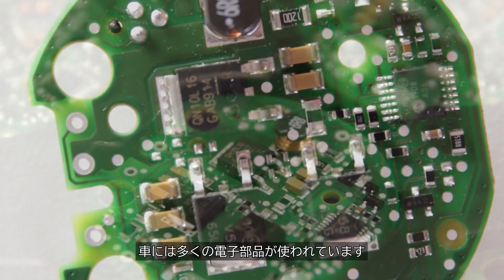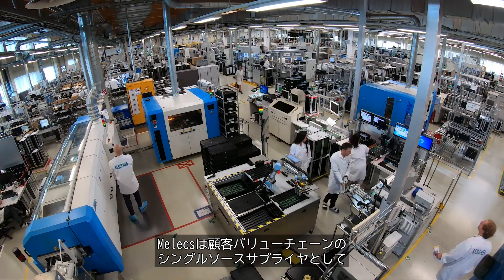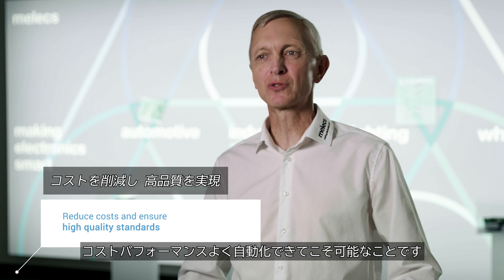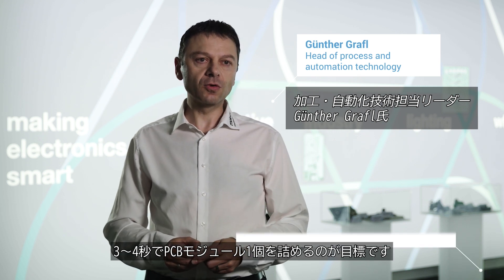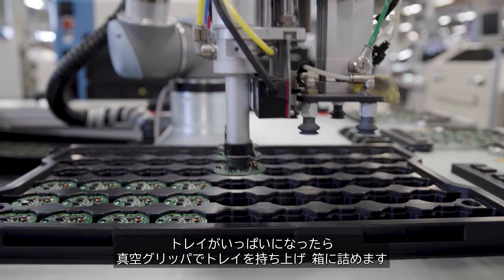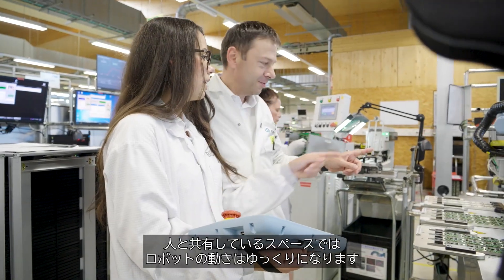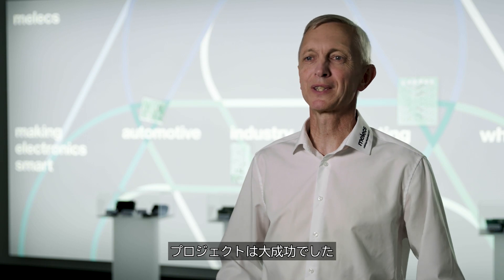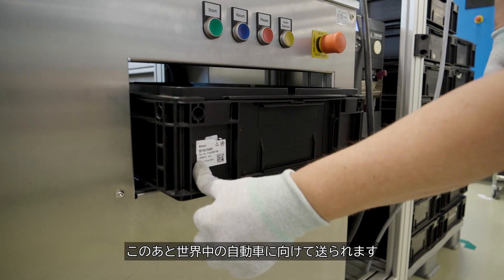【ユニバーサルロボット】Melecs EWS（オーストリア、電子機器）の協働ロボット導入事例：マシンテンディング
UR5で回路基板を年間200万枚パッキング
生産性が25％向上

概要:
　電子機器メーカーのMelecs EWS社（以下、Melecs）はURの協働ロボットを導入し、年間で200万枚の回路基板（PCB）の梱包工程に利用。経費削減にも成功しました。特殊設計のグリッパを搭載したUR5が、一度に3つのPCBをハンドリングするなど、複数作業を一度に実行します。その結果、この工程での生産性が25%アップしました。

課題:
　短期間で成長することを目指したオーストリア企業のMelecsは、従来のソリューションよりもコストパフォーマンスの高い、スピーディな自動化の方法を模索していました。Melecsはイノベーションプロジェクトを実施して、協働ロボットが自動化にどの程度役立つのか評価したいと考えました。

　MelecsはまずFraunhofer Austria Research社と共同で、作業員を反復作業から解放するためのパイロット事業を立ち上げることにし、それに適した工程を探しました。協働ロボットで自動化する最初の作業には、送水ポンプ用電子部品の梱包が選ばれました。それまで、円形の小さなPCBを取り扱う単純作業は3シフトの手作業で行われていました。

　この用途の条件はなかなか厳しいものでした。このシステム開発を担当したFraunhofer Austria Research社のロボティクスエンジニア Titanilla Komenda氏はこう語ります。「最大の課題は、モジュールひとつあたりの梱包に3〜4秒というかなり短いサイクルタイムでした。これを安定して行うことを目的に、ユニバーサルロボットのUR5を選びました。URロボットはコストパフォーマンスが抜群です。それに、すでに市場での実績があり、Melecsの近くにパートナー企業もあるのでサービスがすぐに受けられます」

ソリューション:
　この用途で求められる厳しい条件を満たすには、URロボットはさまざまな作業をこなす必要があります。そのため、ロボットにはカスタムメイドのグリッパを取り付けました。1台のロボットにレーザースキャナ3台、フローグリッパ3個、真空グリッパ1個を搭載しています。

　パネルからPCBを取り外すと、作業員は1セットのPCBをUR5の作業エリアに配置します。つぎにUR5が、まずレーザースキャナで基板を3枚スキャンします。それから3個のフローグリッパが基板を1枚ずつ持って、3枚を一度にトレイに配置します。トレイには基板が54枚置けるようになっています。トレイがいっぱいになったら、UR5が真空グリッパで箱に入れます。箱がトレイでいっぱいになると、UR5が真空グリッパでふたを閉じます。これで箱が発送できる状態になりました。

　Komenda氏は誇らしげに語ります。「URロボットはPCBを年間約200万枚、エラーなしで箱詰めしてくれます。このプロジェクトで、URロボットは非常に短いサイクルタイムを実現できることがわかりました」 Georg Loisel氏も全面的に満足しているといいます。「ユニバーサルロボットを使うようになって、この工程の生産性が25％向上しました。ロボットは3シフト制のもと、とても安定して稼働してくれます。投資は18カ月で回収できる見込みです。URロボットを導入して大正解でした。今後のプロジェクトにもぜひ採用しようと思います」